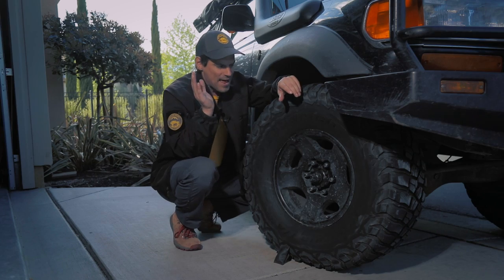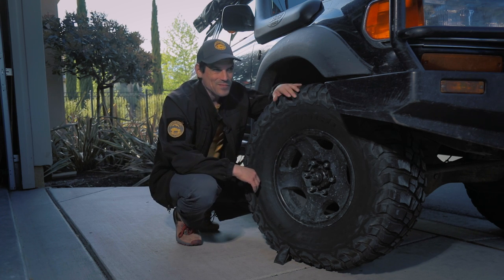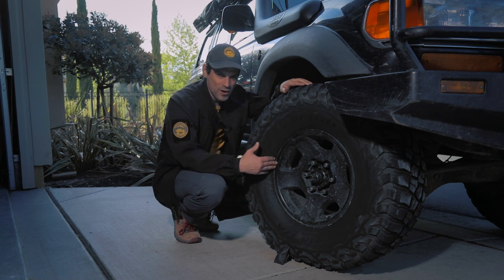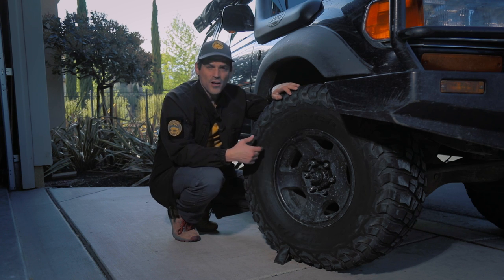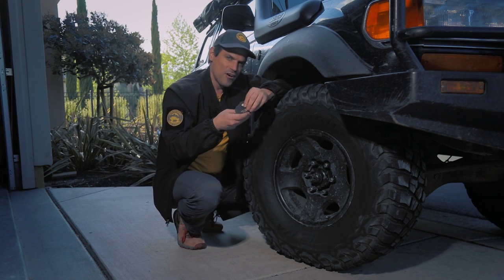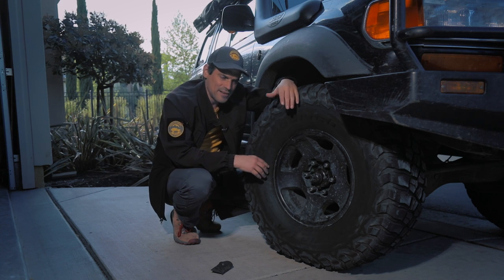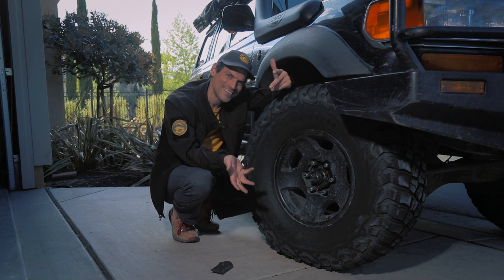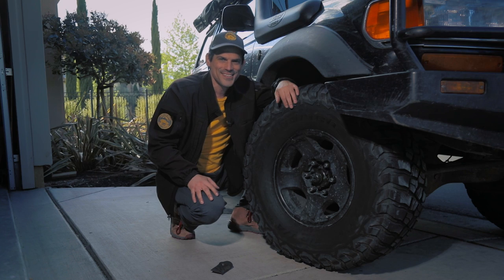Airing Down Your Tires - Why, When, How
When do you air down? How much? Why?
Viair Compressor
Staun Deflators
ARB Twin Compressor

Communication: Garmin InReach Explorer Plus:
Communication: Yaesu Original FTM-400XDR HAM
Communication: Uniden PRO520XL 40-Channel CB Radio
Communication: Midland MXT400 40 W GMRS:
Storage: Roof Rack Storage Containers:
Recovery: MaxTrax Recovery Boards:
Recovery: Warn 87800 M8000-s Winch with Synthetic Rope:
Lights: KC HiLites - MEMBER DEALS (must log on as member):
Tires: BFGoodrich Mud-Terrain T/A KM2
Tent: Gazelle T4 Camping Hub Tent (4-person):
Battery: NorthStar Ultra High Performance Group 31 AGM Battery:

Mavic Pro Drone:
Canon EOS 5D Mark IV Full Frame Digital SLR:
Canon EF 50mm f/1.8 STM Lens:
Canon EF 24-105mm f/4L IS USM Zoom Lens:
DJI Phone Camera Gimbal OSMO MOBILE:
Azden WHD-PRO Wireless/Shotgun Microphone Audio Kit:
Zoom H1 Handy Portable Digital Recorder:
AZDEN EX503 Omni-Directional Lavaliere Microphones:
Pelican Air 1525 Case With Foam (Black):
Aputure Amaran LED Video Camera Light Panel 5500K:
Aputure Amaran On Camera LED Light:
Video Editing Software - Adobe Create Suite: